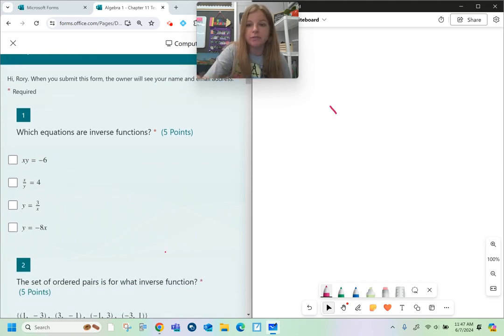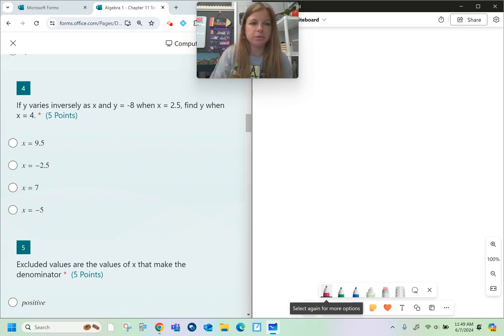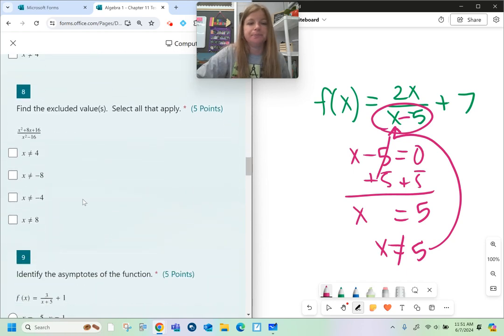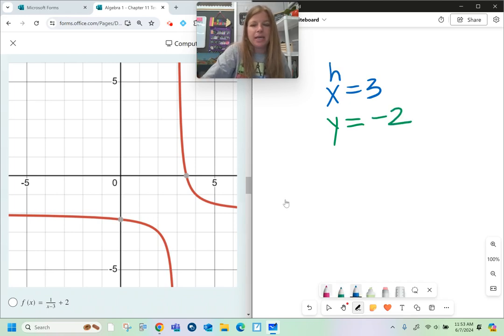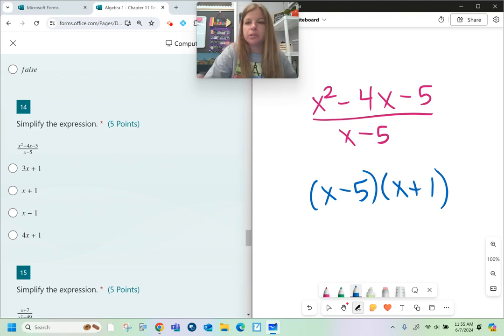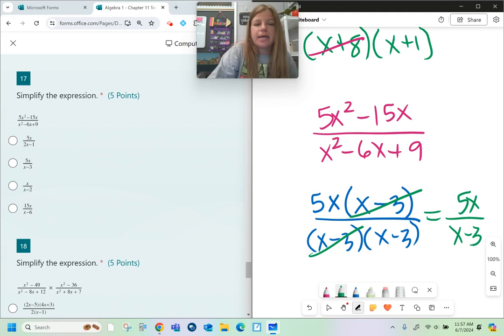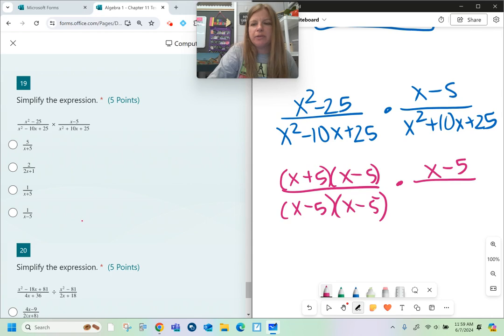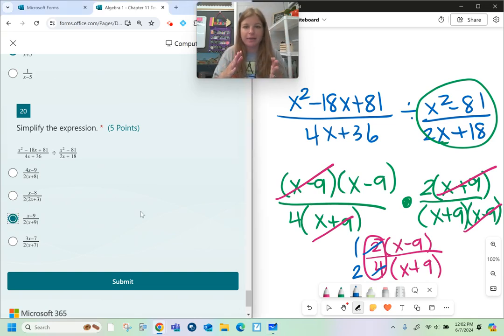Algebra 1 - Rationals - Chapter 11 Test Review